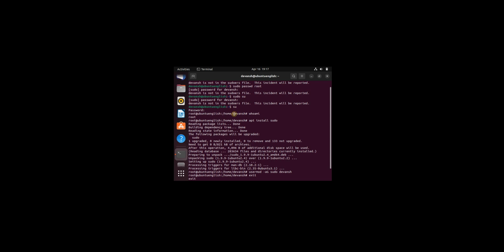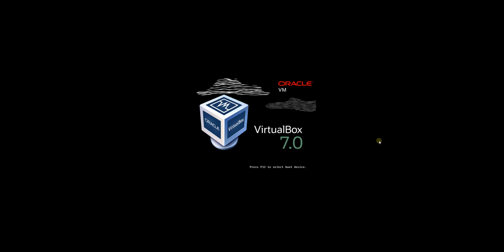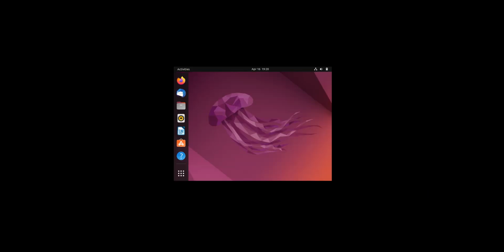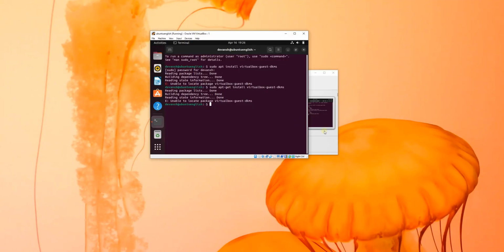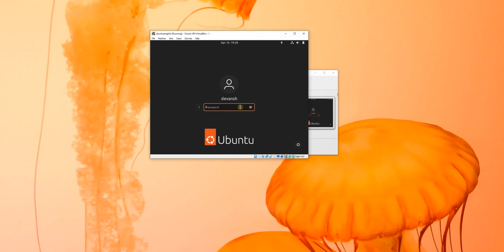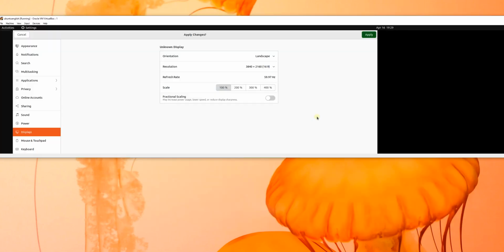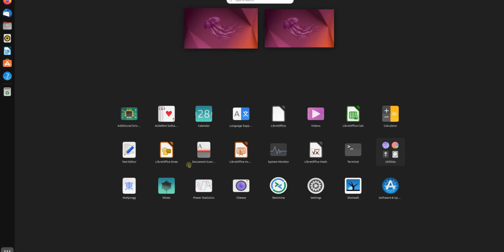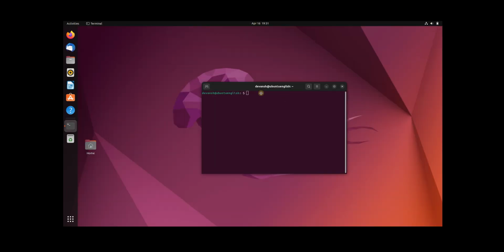sudo not working Virtual Box and Resolution FIX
This video helps to solve the problem with user not added to sudo in ubuntu  and also helps in fixing the resolution of the Ubuntu VM.